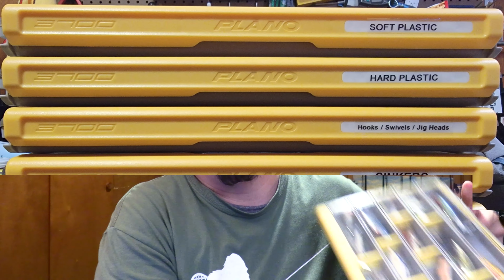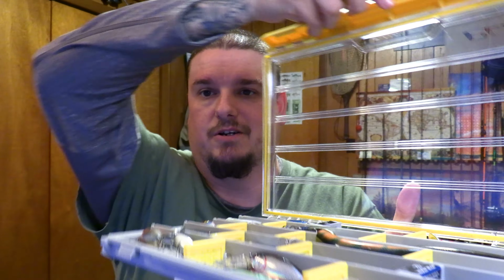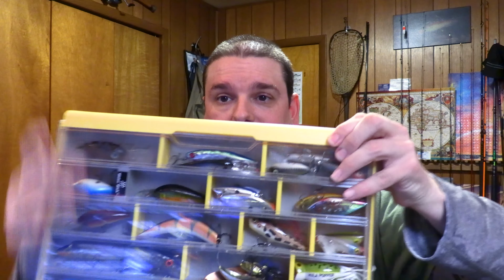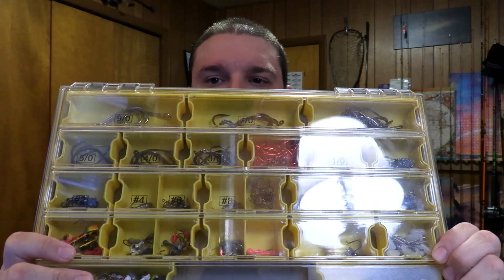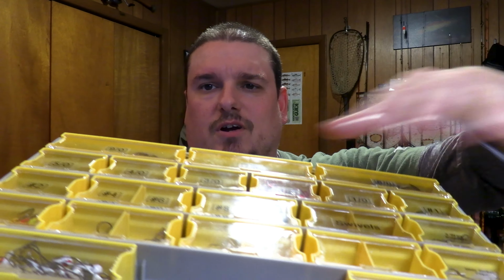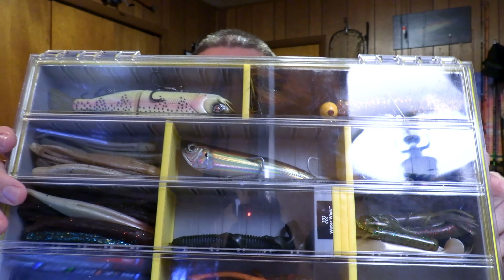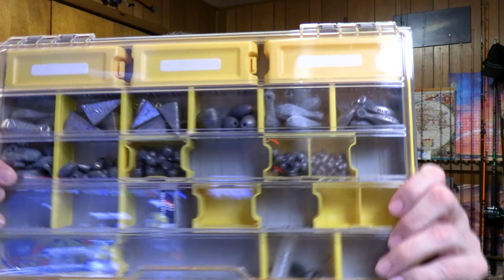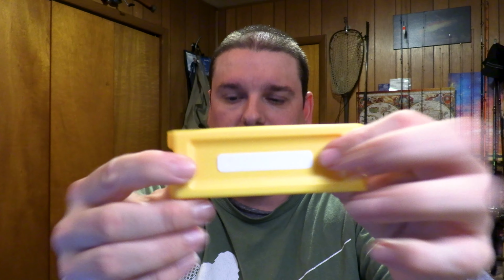Plano Edge 3700 Series Tackle Boxes - Review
My review of the Plano Edge 3700 Series Advanced Tackle Organization System.
4 thin boxes and 1 thicker box fits in the same space as 4 standard 3700 series boxes.
I have:
2 Terminal tackle boxes
2 Slim boxes
1 thick box

Filming is done with a Gopro 9, Canon AX40 and Samsung G21U
Edited with Adobe